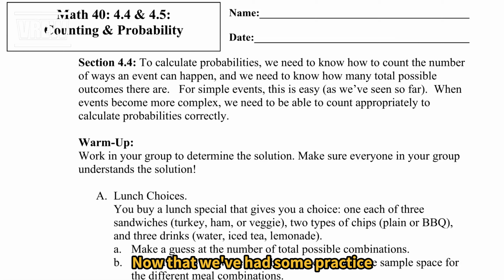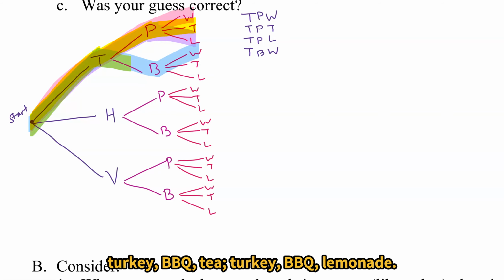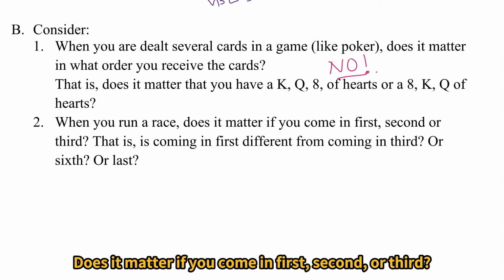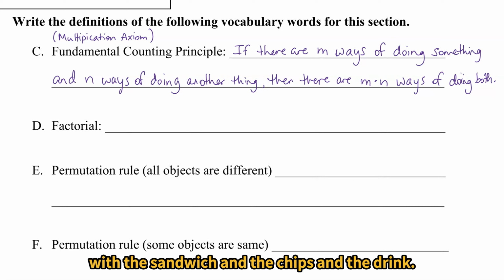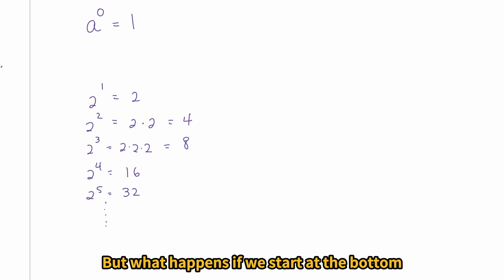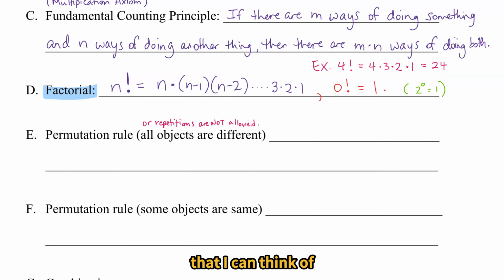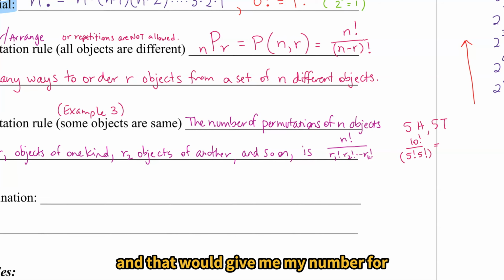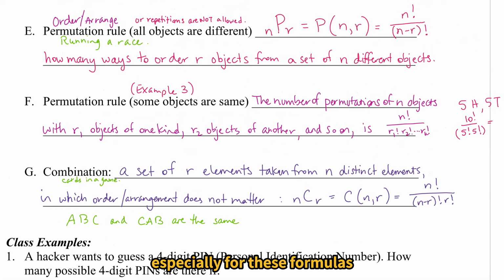4.4 Counting Part 1